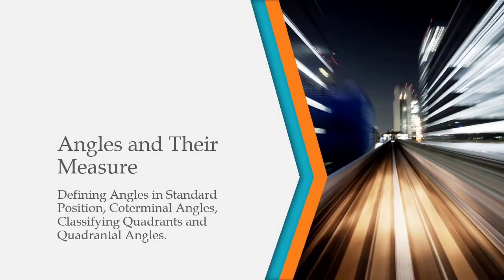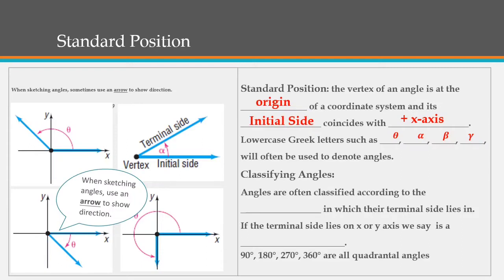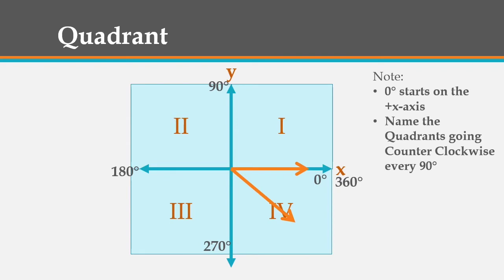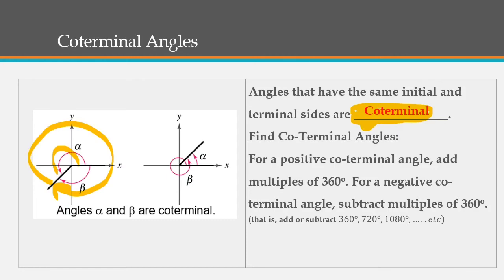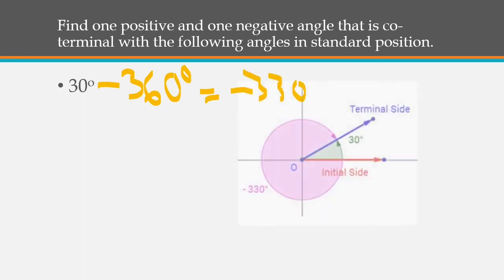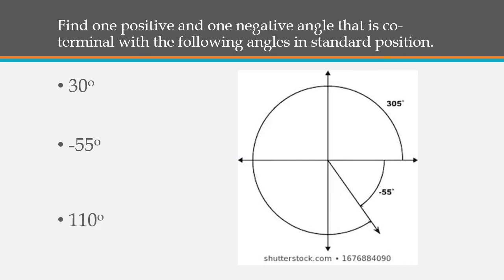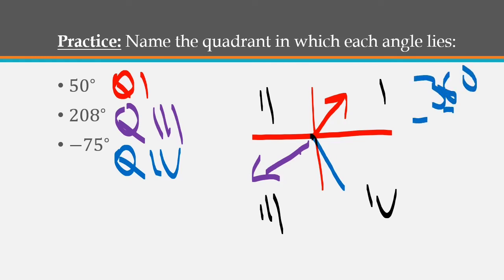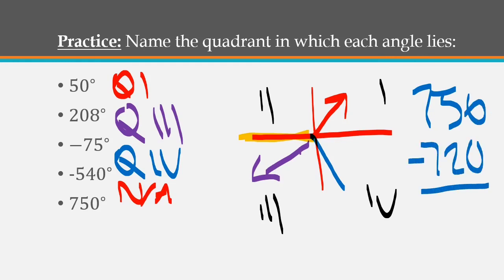Angles and their Measure